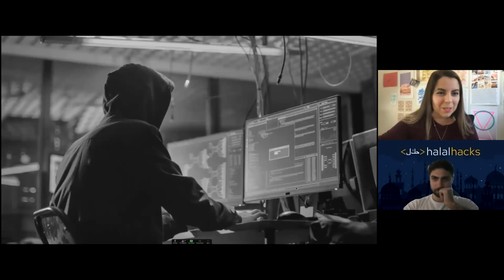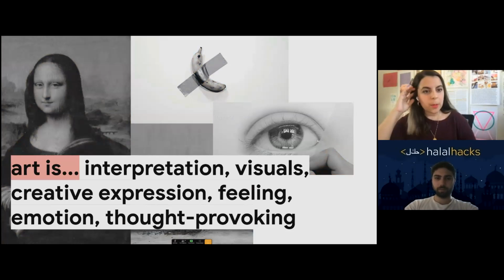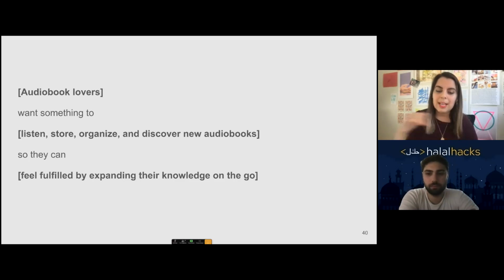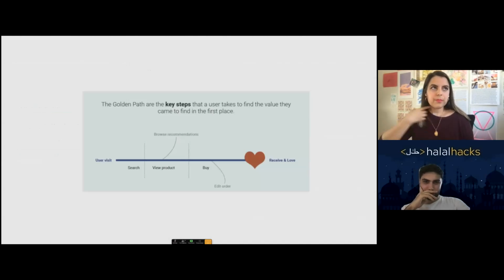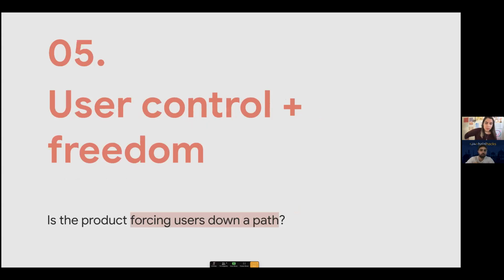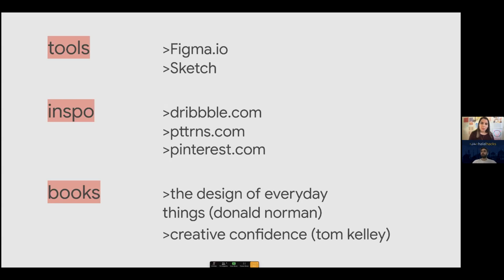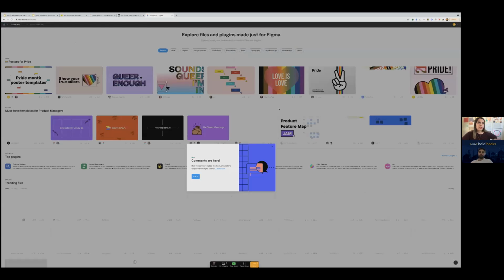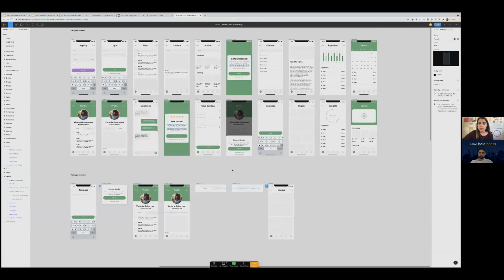HalalHacks UI/UX Workshop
With Speaker Dania Abdulhamid